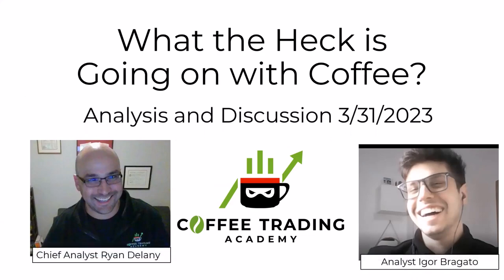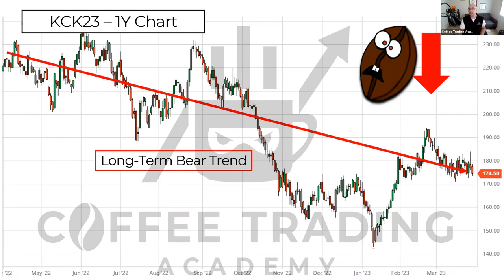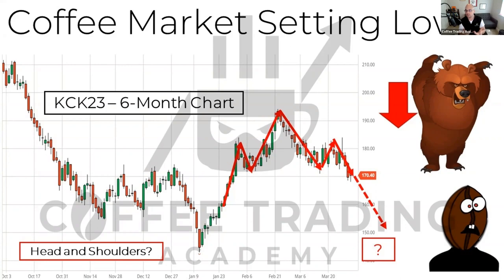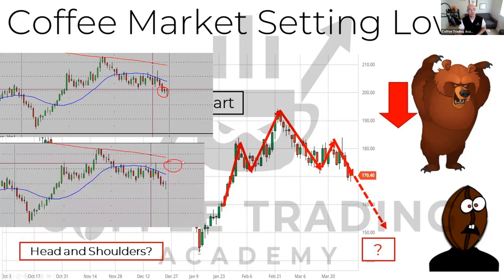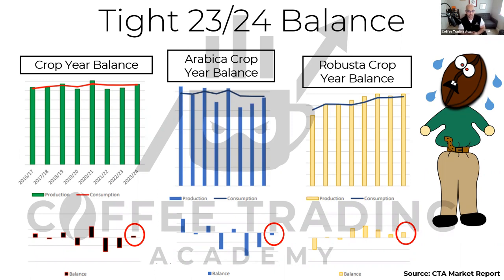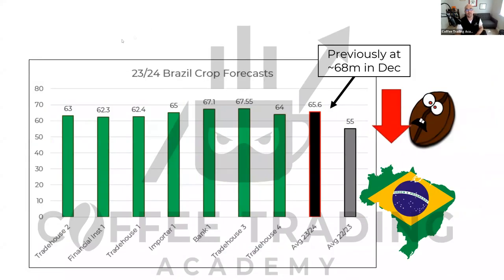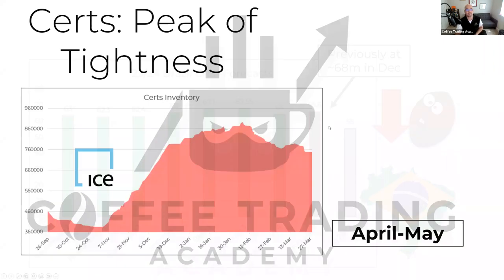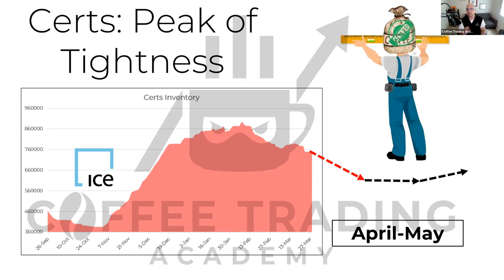What the Heck is going on in Coffee? (coffee futures market) Recorded 4/05/2023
Welcome back folks! In this episode of "What the heck is going on in coffee?", we dive deep into the ever-changing coffee market and explore the exciting opportunities emerging. From the drama in the robusta calendar spreads to the controversy over the Brazil crop and demand rotation, we cover it all.

But don't worry, Igor and the team keep it light-hearted, fun, and easy to understand. And if you're interested in learning more about analyzing the coffee market, our upcoming coffee traders course from April 10-14 is perfect for you.

 to secure your seat and to see our exclusive weekly videos for premium clients. So, join us as we find out what the heck is going on in coffee!